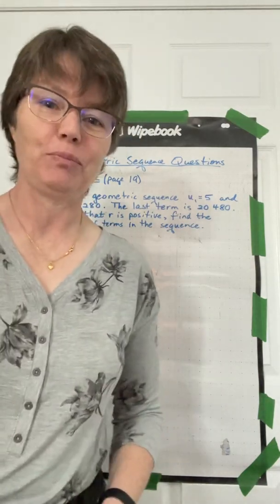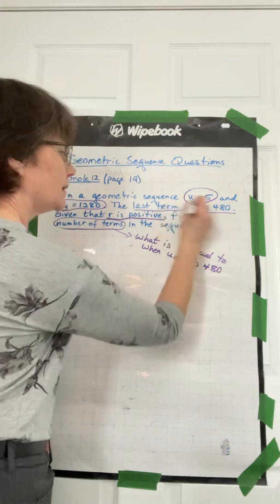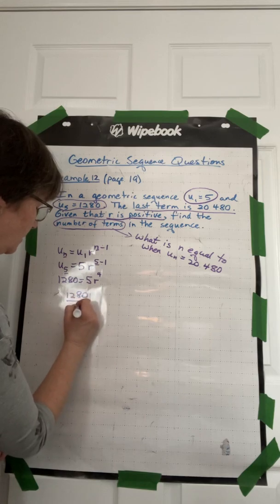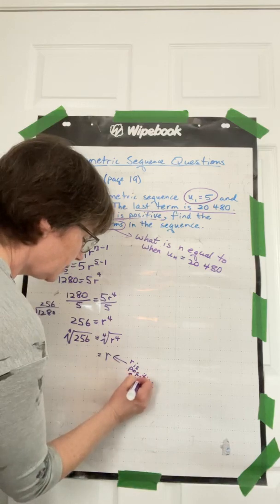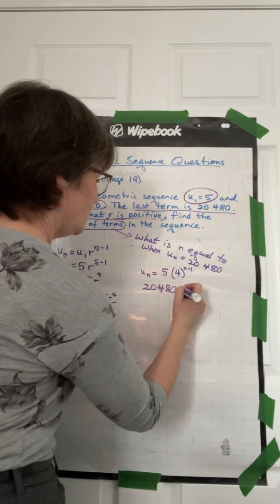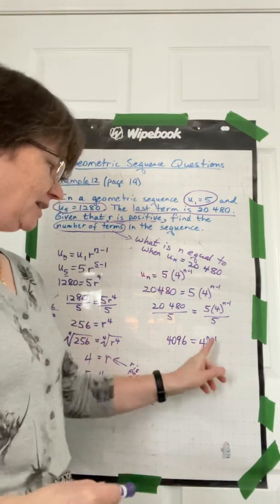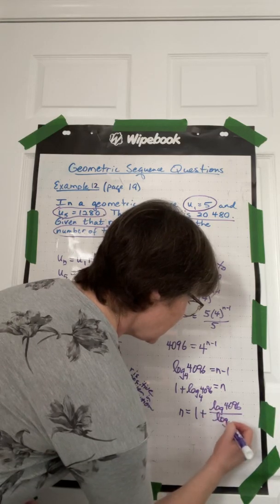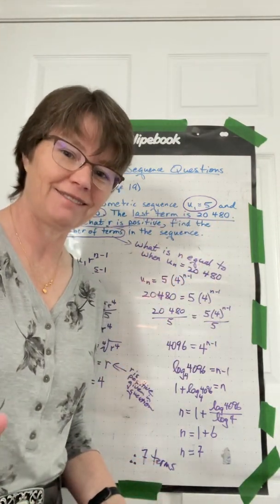Geometric sequence Example 11